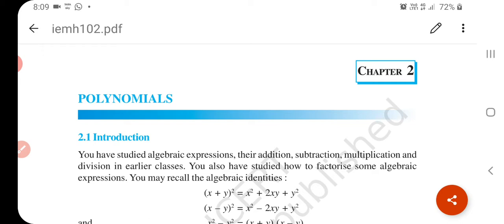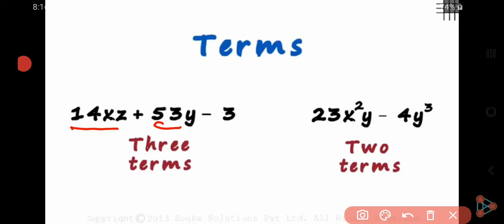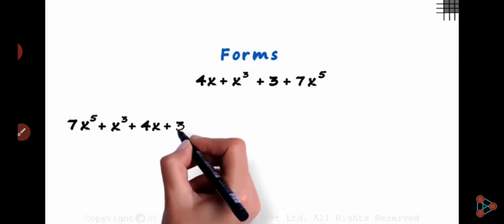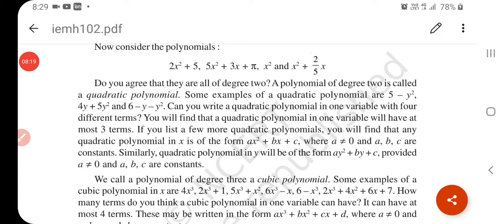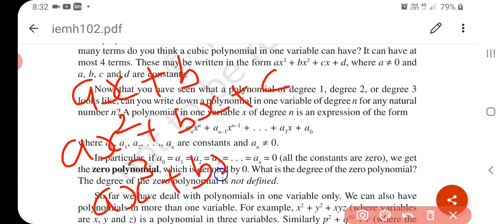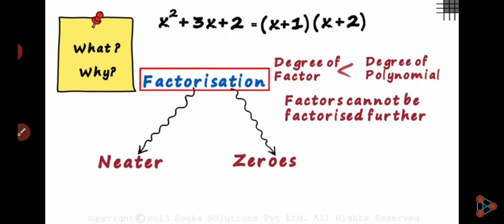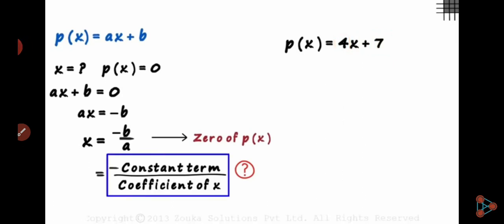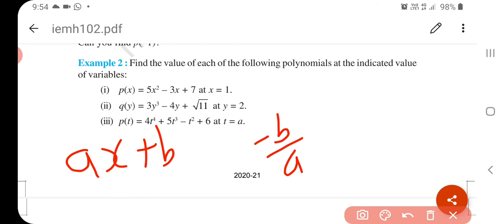Class 9th maths polynomial part 1